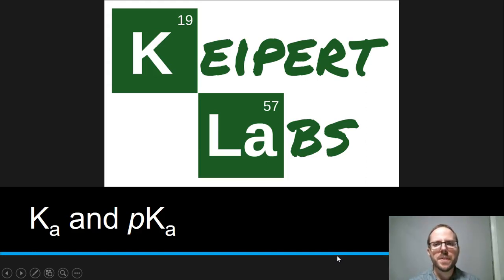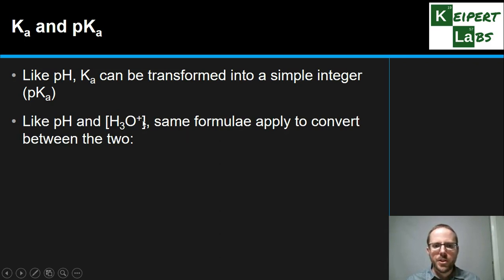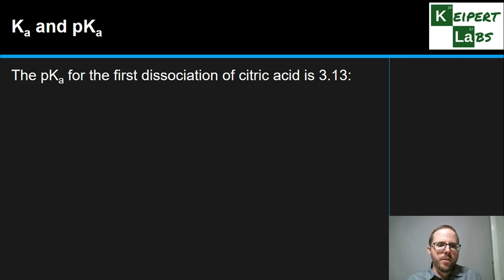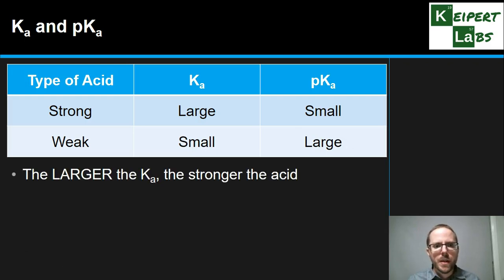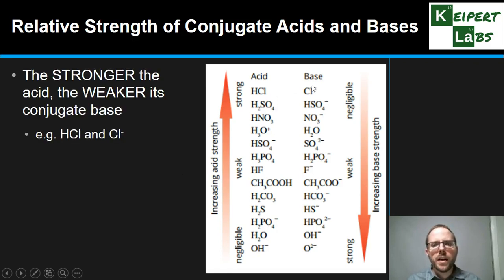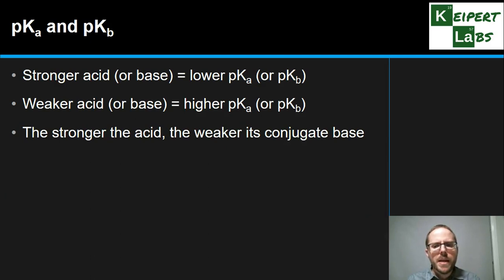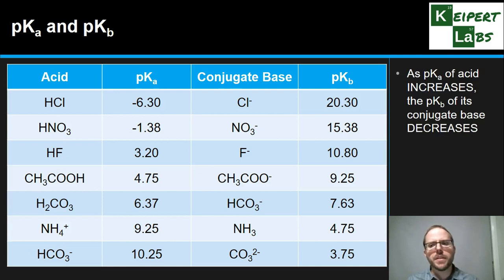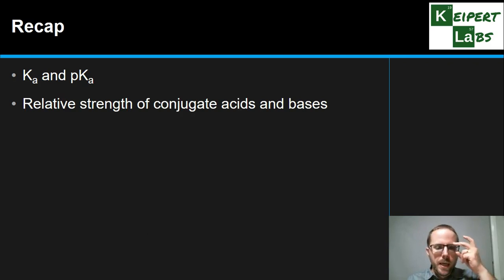Ka and pKa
In this episode of Keipert Labs, we'll introduce the concept of pKa - a transformation of the acid dissociation constant (Ka) that helps us find out more about the behaviour of weak acids. We'll look at how to calculate it, how to interpret it and what it tells us about the relative strength of an acid and its conjugate base. Tune in to find out more!